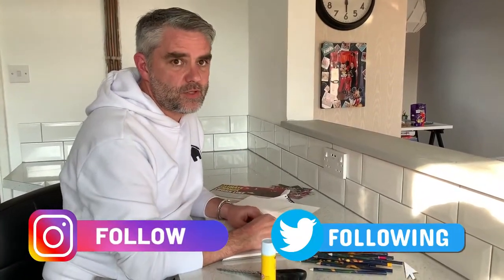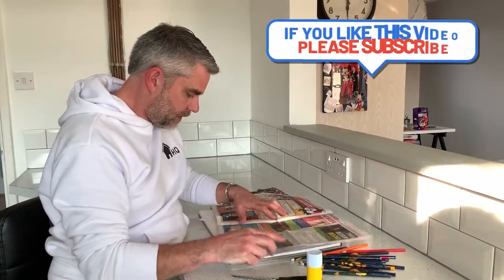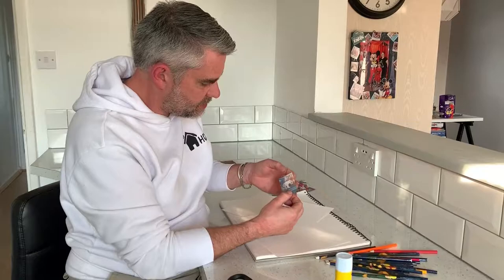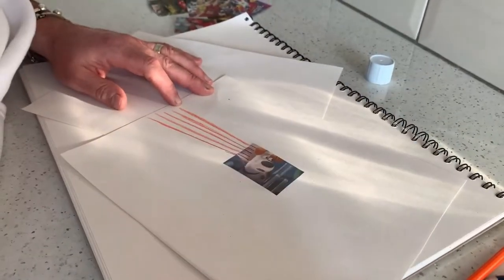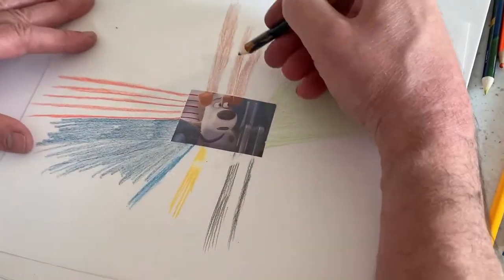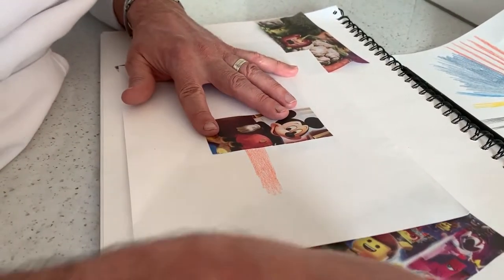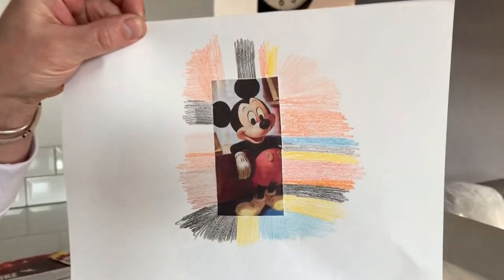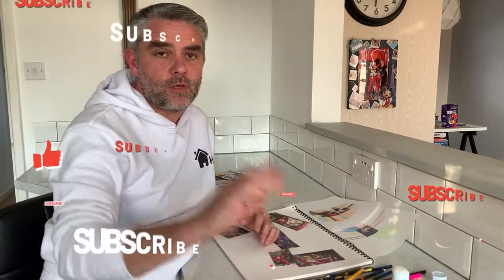HOW TO TEACH ART TO KIDS | FUN ACTIVITY TO DO AT HOME | COLOUR PENCIL DRAWING TUTORIAL!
Have you ever heard of Extending the colour??? Today I am going to show you what it is and how to do it! Its a great activity to do at home with your kids and a great way for kids to learn about different types of art. Ready? Lets GO!